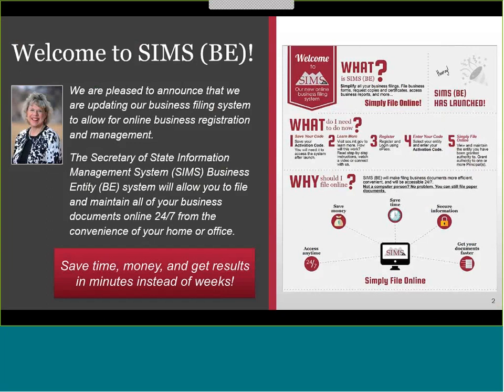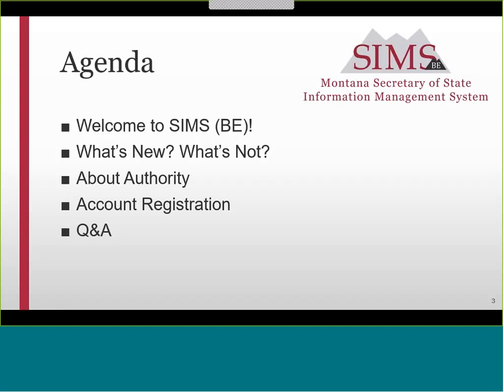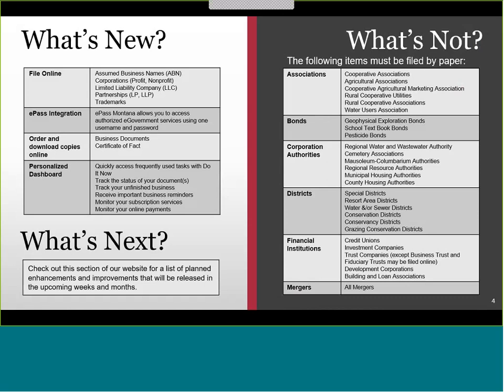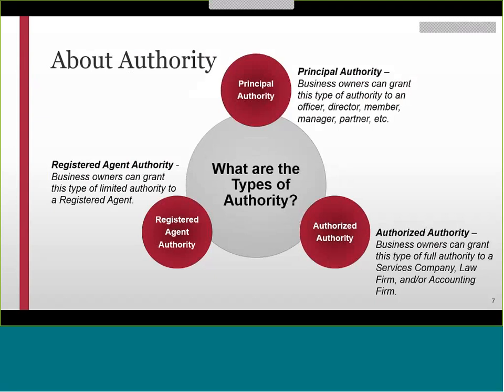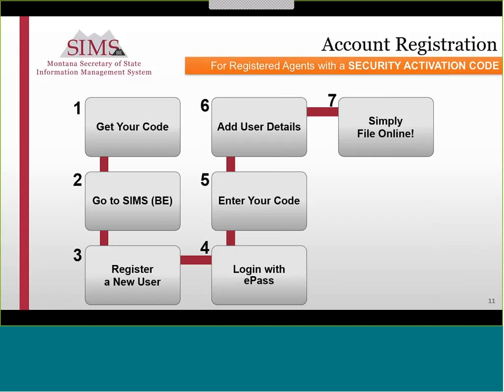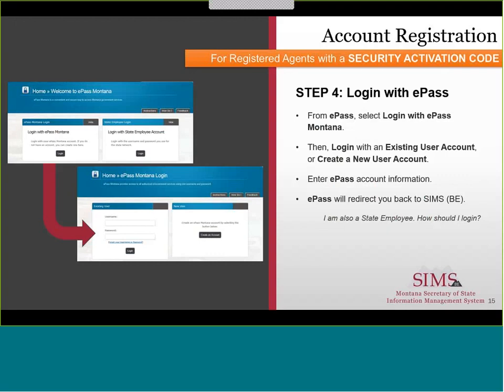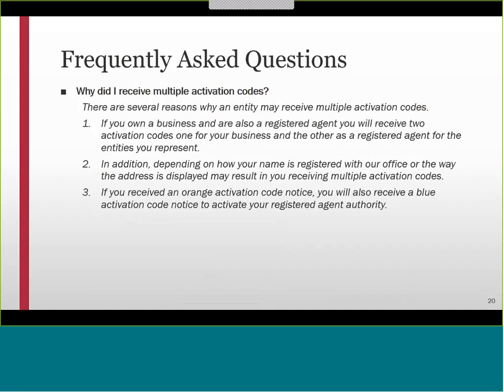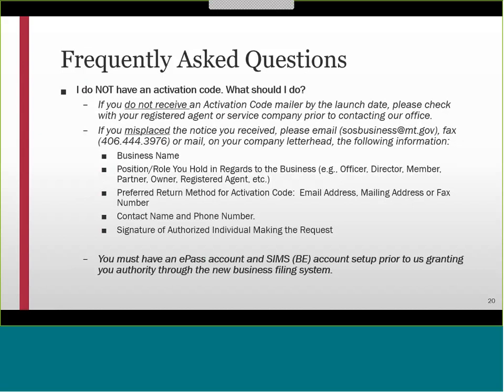SIMS (BE) Webinar: Preparing to File Online (for Agents representing 100 or more entities)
Simplify your business filings! Save time, money, and get results in minutes instead of weeks. Watch our brief webinar to learn more about our new online business filing system, SIMS (BE). During this webinar, we'll share important information you'll need to know to file online.